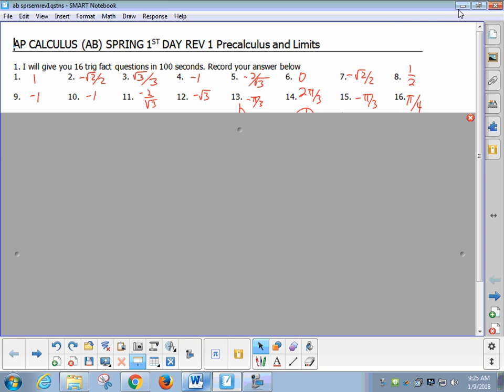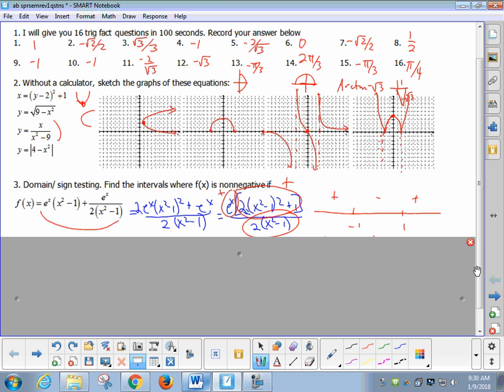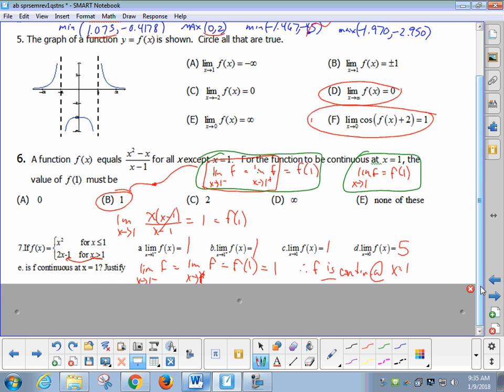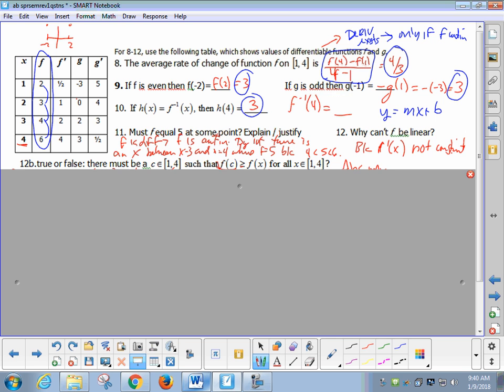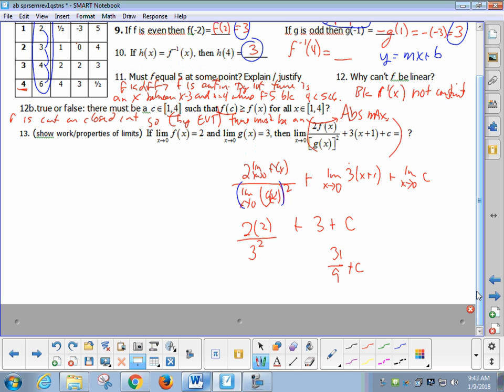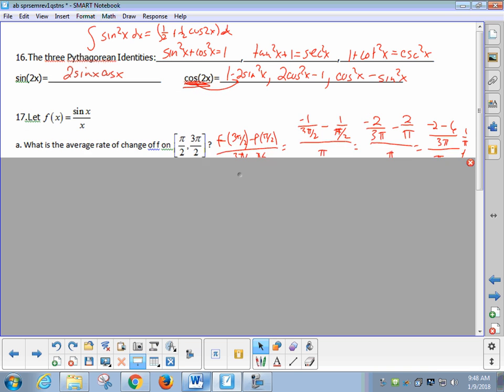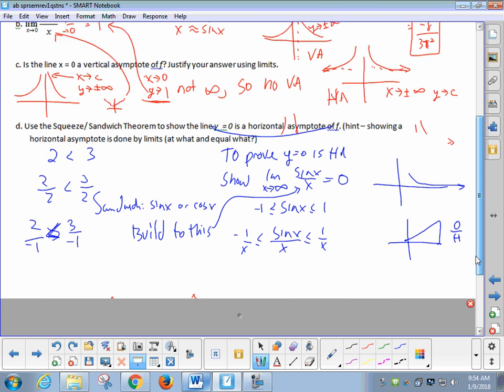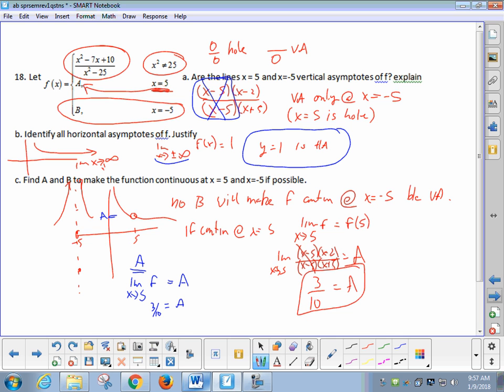ab sprsemrev1 answers